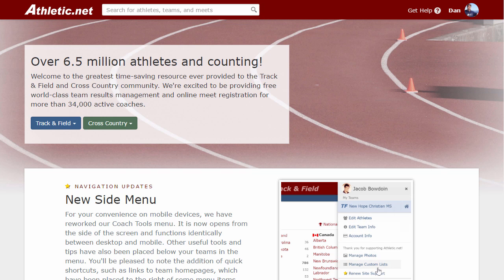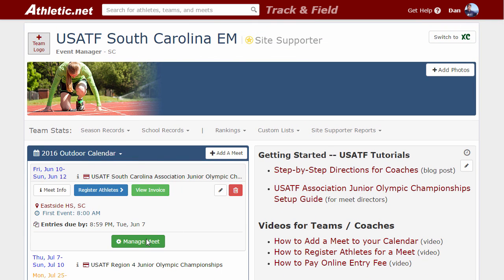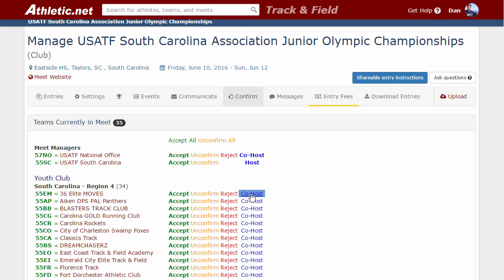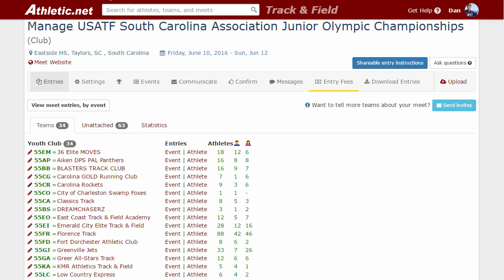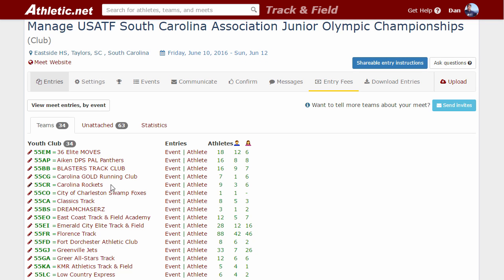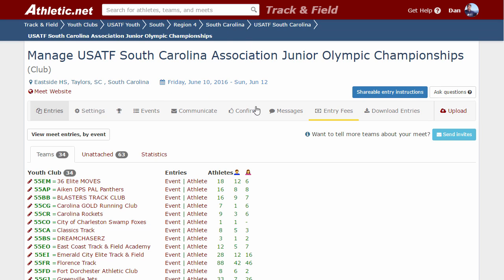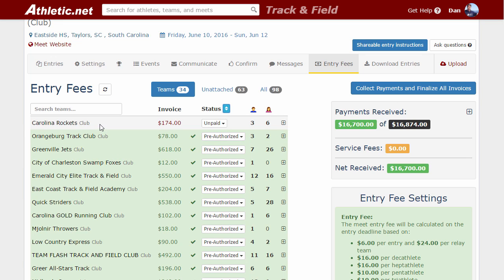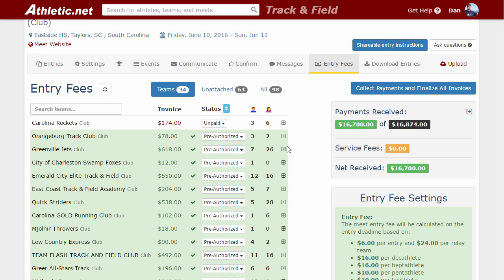USATF Manage Meet - Procedures after the Entry Deadline - Athletic.net